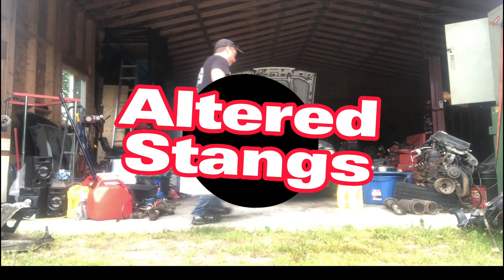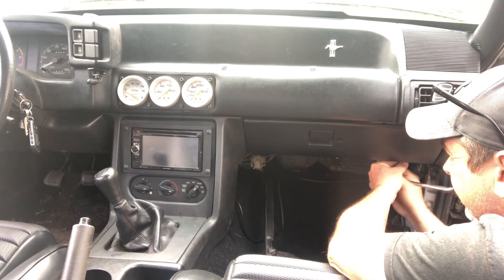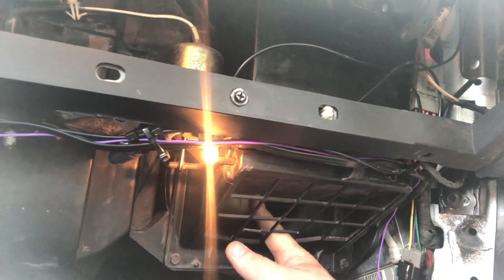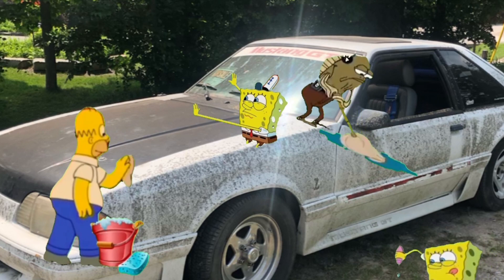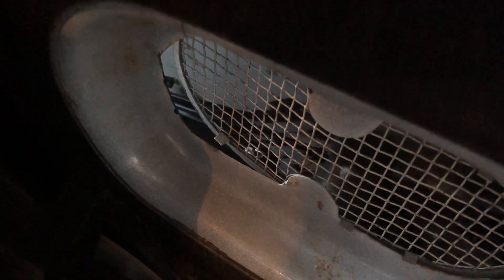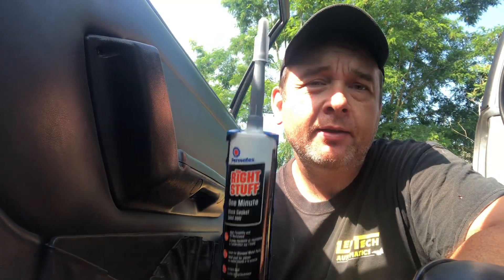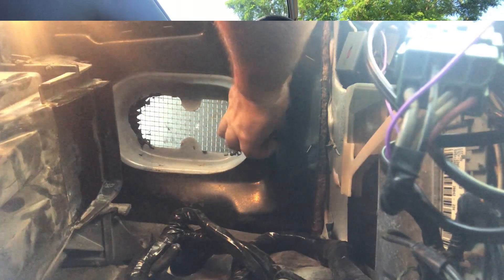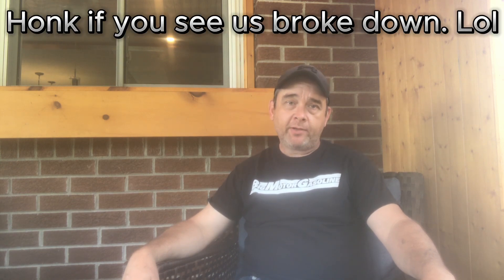This Fox Body Mustang is cursed! Stopping mice from getting in my fox.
Sve rad replacement, New found problems.